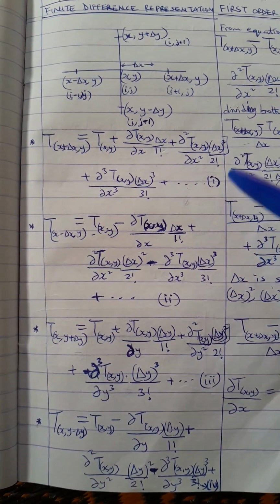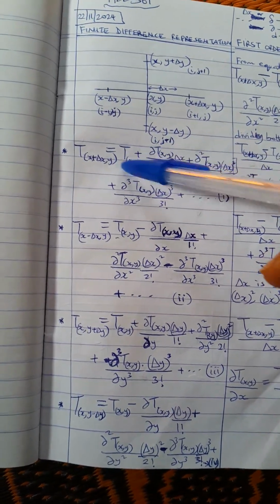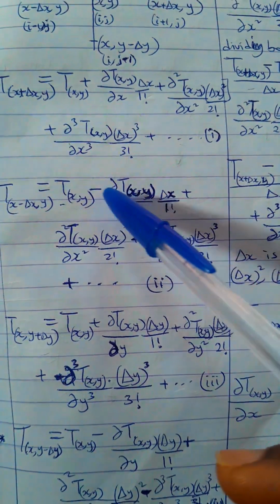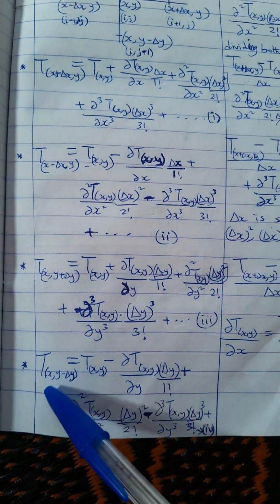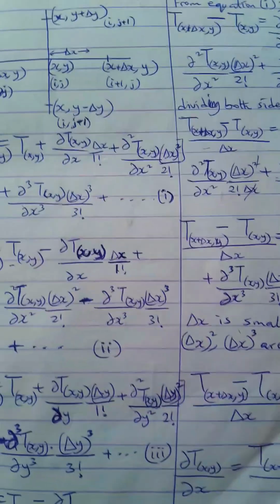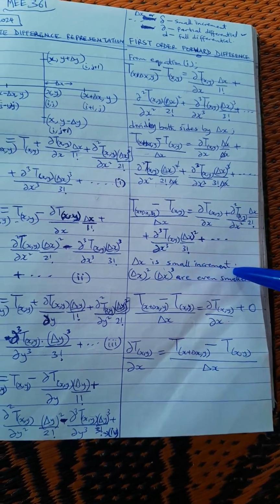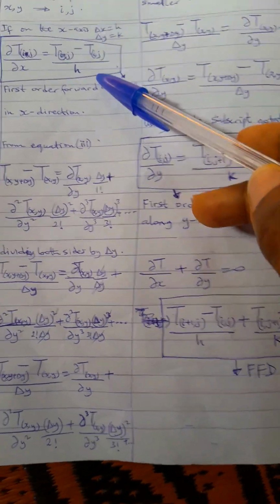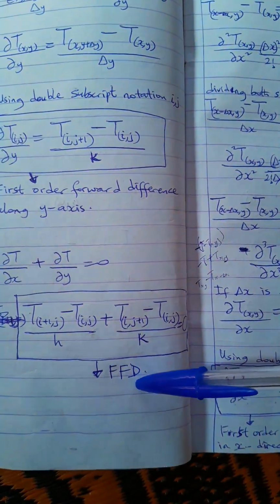SOLUTION TO FINITE DIFFERENCE REPRESENTATION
🎥 Welcome to our comprehensive video on "Solution to Finite Difference Representation"! 🚀

In this video, we break down the finite difference method, a fundamental technique in numerical analysis used to solve different equations. We walk you through the finite difference representation step-by-step, explaining key concepts, formulas, and practical applications.

🔑 What You’ll Learn:
✅ Basics of finite difference methods (forward, backward, and central differences)
✅ How to apply finite difference representation for solving PDEs & ODEs
✅ Step-by-step solution examples for better understanding
✅ Practical applications in engineering, physics, and computational mathematics

- Perfect for students, researchers, and professionals in engineering and sciences

 Watch Now and Master Finite Difference Representation!.